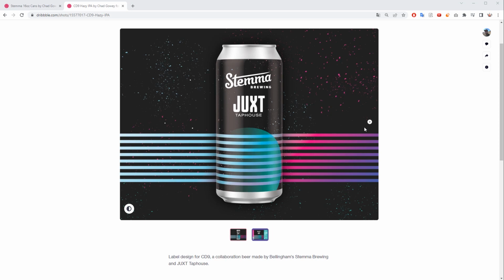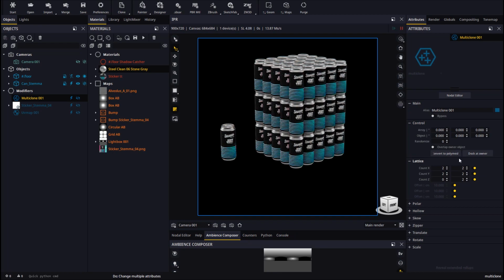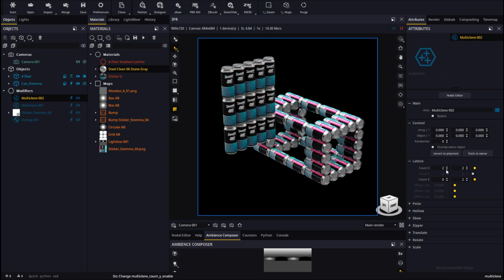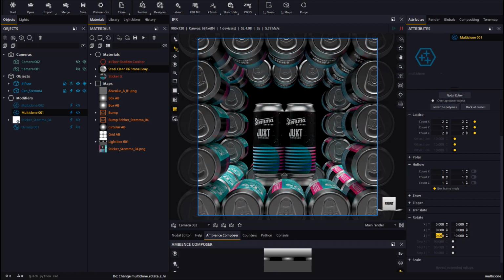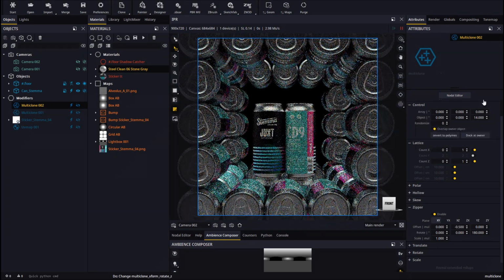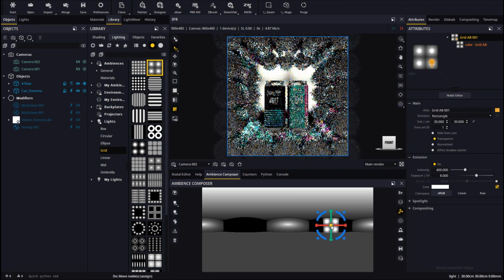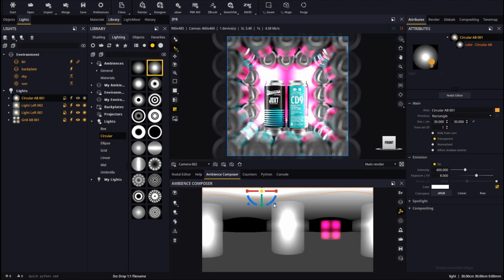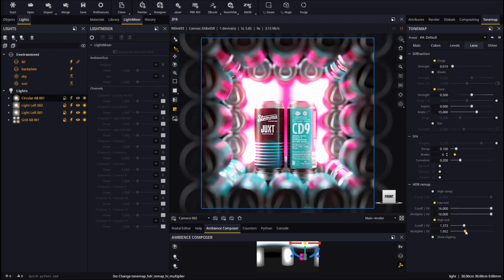MAVERICK RENDER: 40 03 MULTICLONE: STEMMA BREWING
This time we will explore a creative way to present a beverage can in a marketing-oriented fashion.

We will use this fantastic work that Chad Gowey did for Stemma.